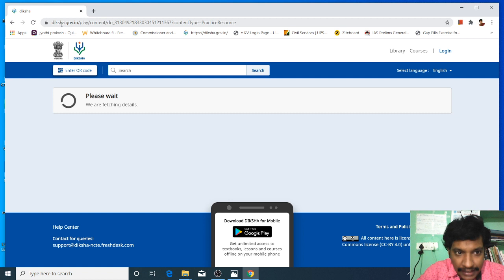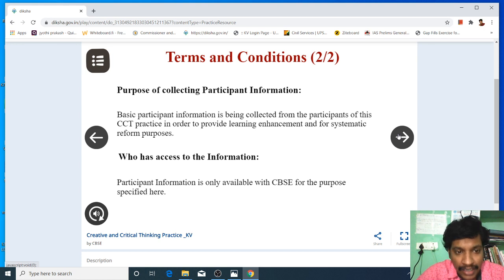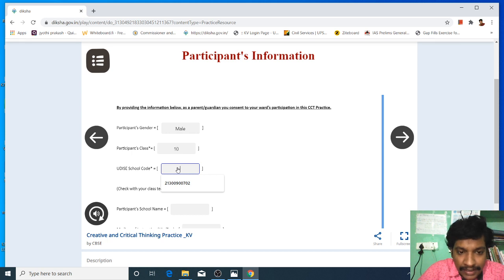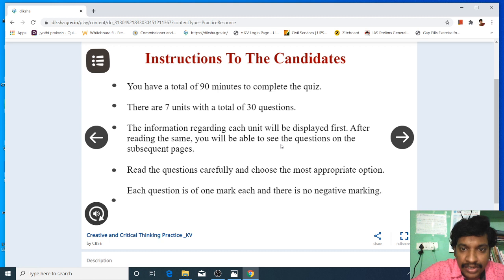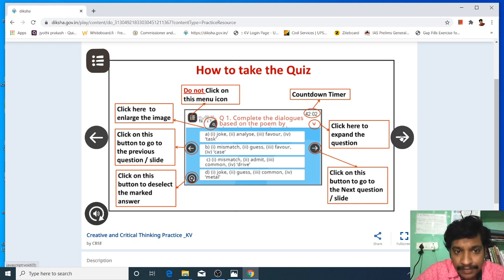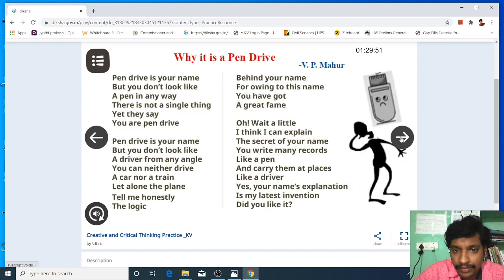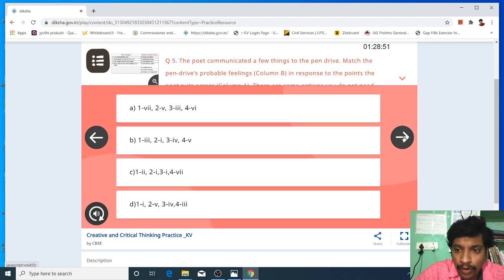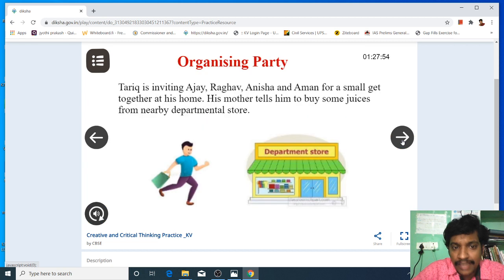HOW TO TAKE CCT 6 (PISA) For KV Students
This video guides the students those who wish to know how to take CCT-6 on Diksha webportal .
Click on the below link to take the test -

After opening, On your mobile screen some of you may get Teacher-student-Others option then select Student then cilck on the Play symbol in white colour in the middle of CBSE logo then you will get into Content page

Link will be active from 7 July 2020 to 13th July 2020